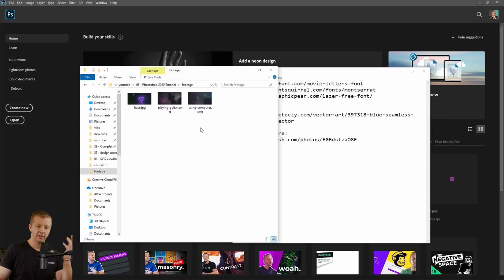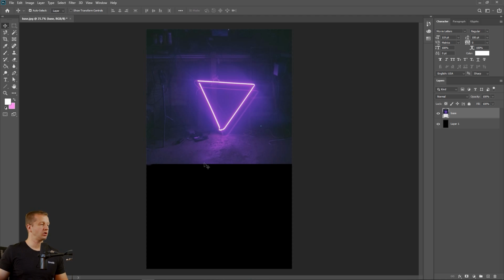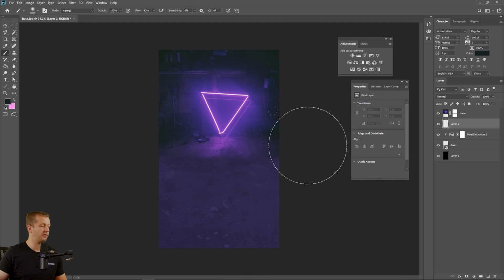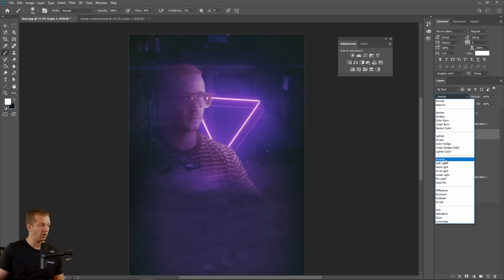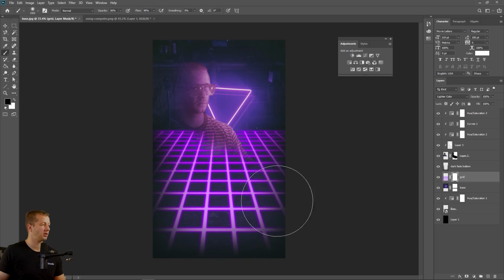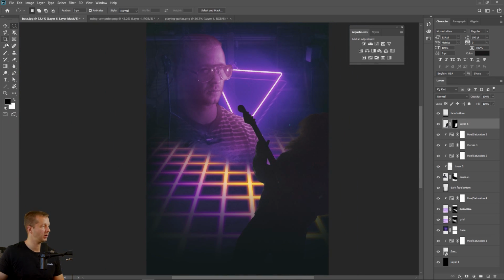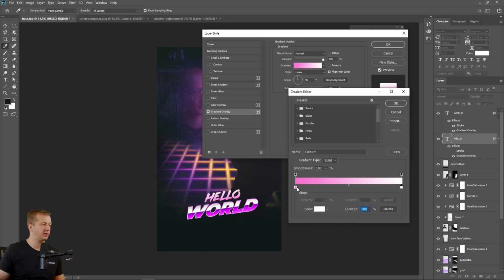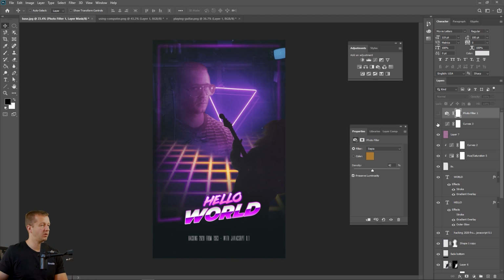Adobe Photoshop CC 2020 Crash Course for Absolute Beginners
-- Today, we're stepping out of frontend dev & ui/ux and into the world of graphic design with this Adobe Photoshop CC 2020 Crash Course for Absolute NEWBIES! In this crash course, I assume no prior knowledge of Photoshop or graphic design in general, and we're going to create a movie poster (technically for a music video) from scratch, using assets I've provided below!  The poster is for a real music video I'm releasing in a few days (12/9/2019), and in creating this poster, you're going to learn Photoshop fundamentals. These fundamentals will take you a long way, so that you can create your own Photoshop projects.